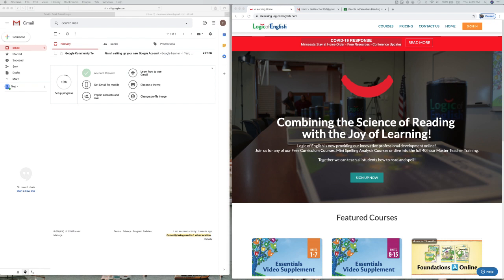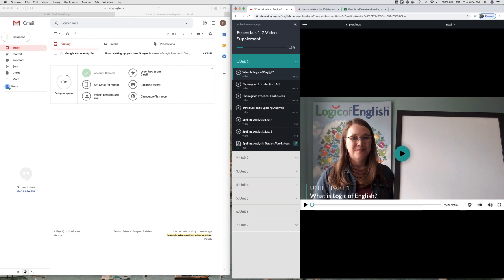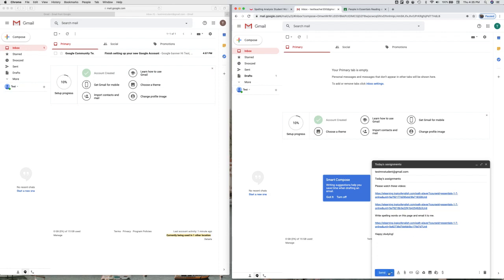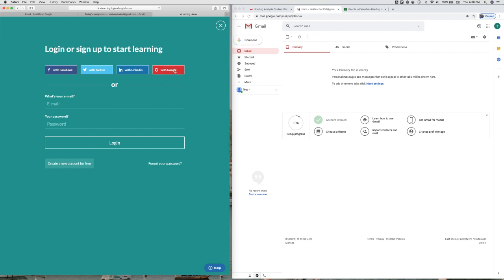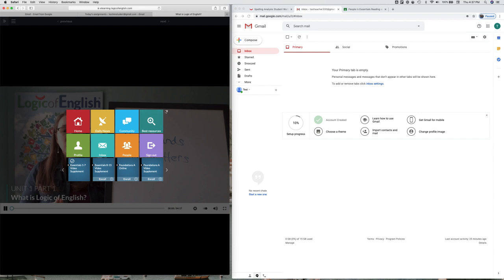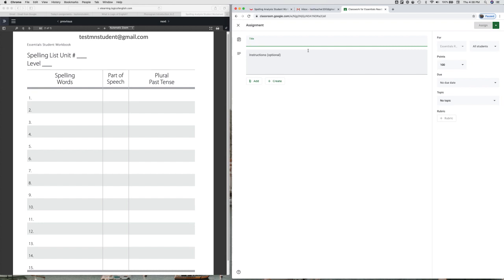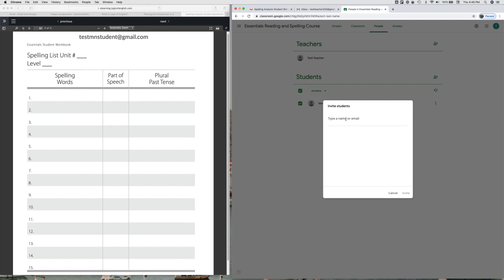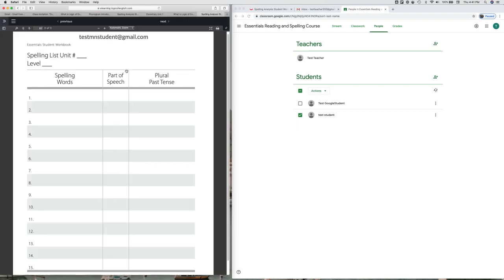How to Assign Work to Remote Students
This video demonstrates how teachers can assign work from elearning.logicofenglish.com to their students through various platforms such as email and google classroom.

elearning.logicofenglish.com has instructional videos to support students in learning how to read through systematic phonics.